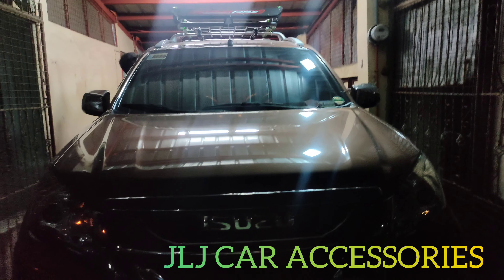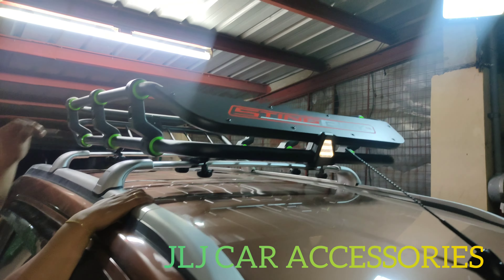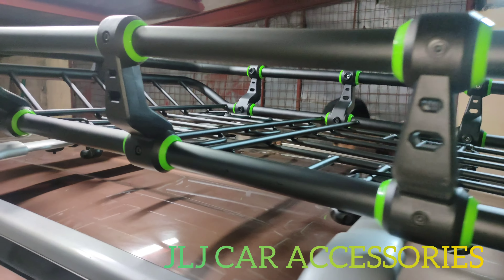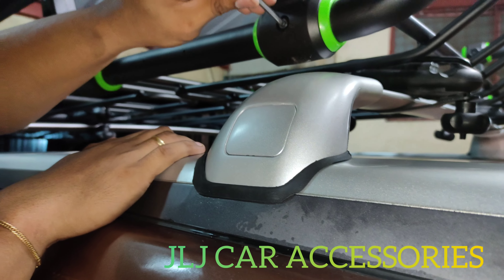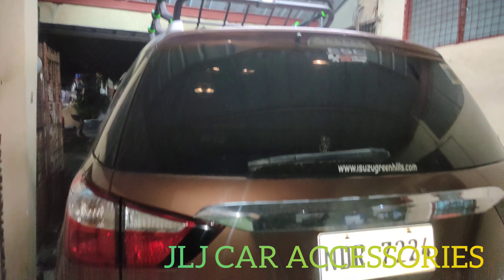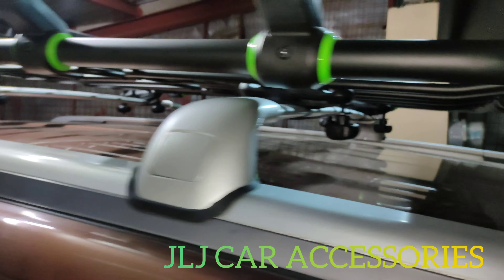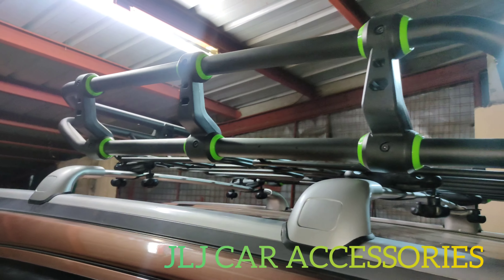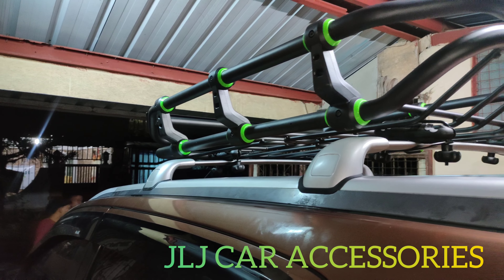ISUZU MUX TOPLOAD & OEM Alloy type CROSSBAR (design for MUX,not universal)